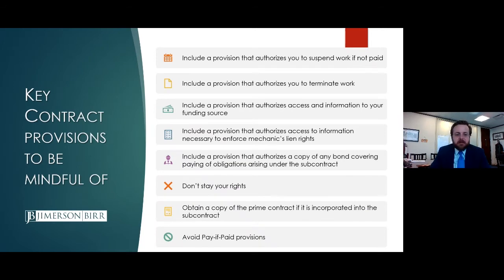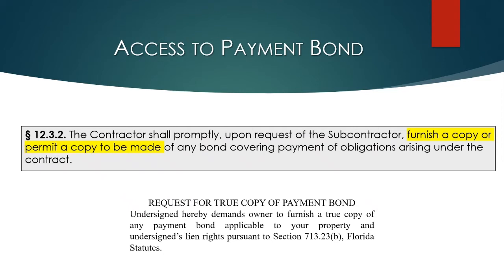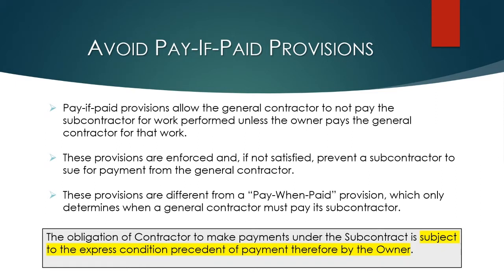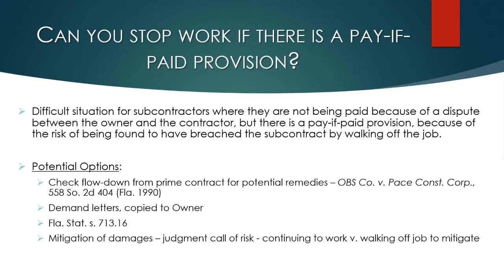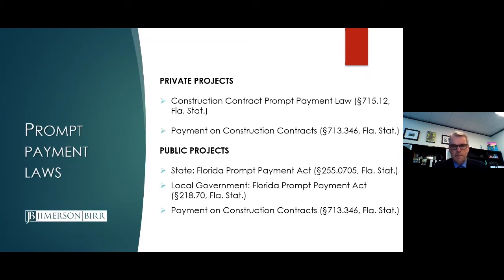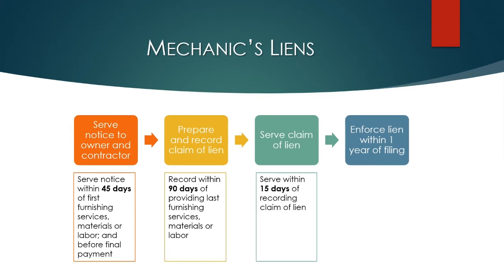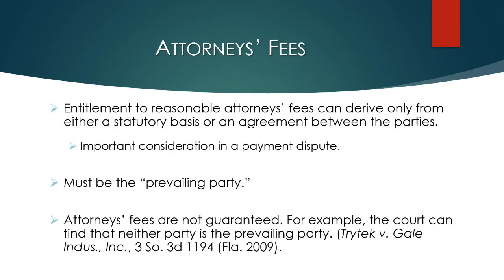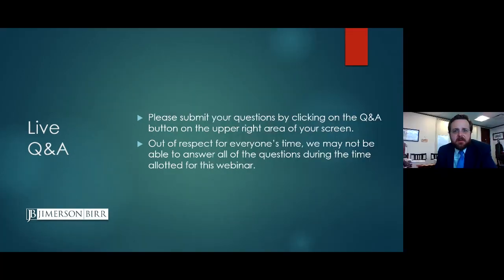You've stopped getting paid, now what?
Learn the options subcontractors and suppliers can take upon non-payment on a construction project. This webinar covers non-payment issues, and it provides ideas for planning, due diligence and best practices that subcontractors and suppliers can employ when their receivables go unpaid.

Additional resources to view:
1. Bond for Subcontractors and Supplier Webinar: